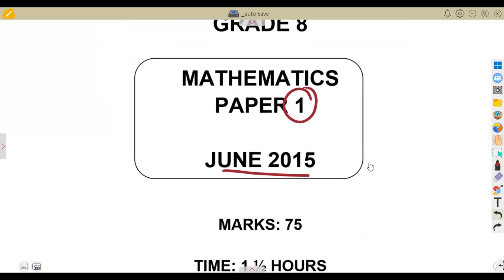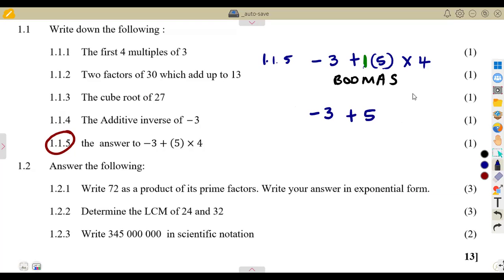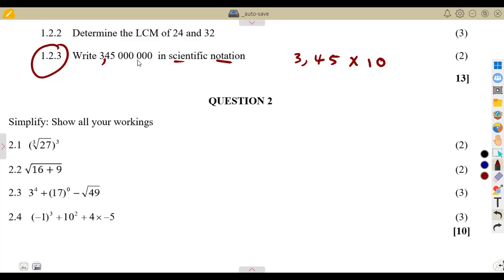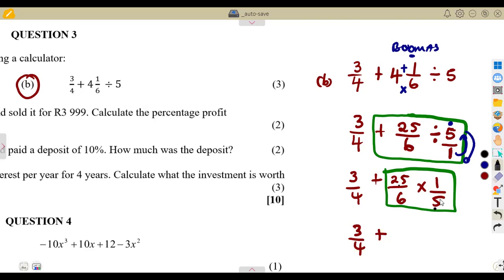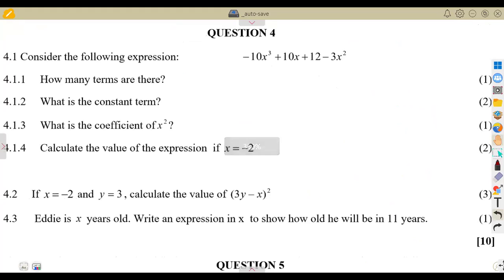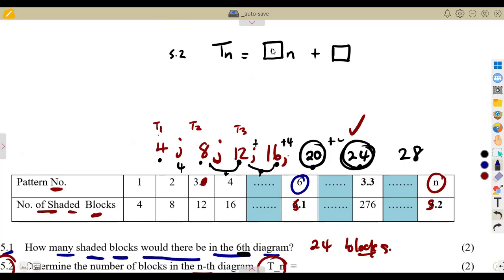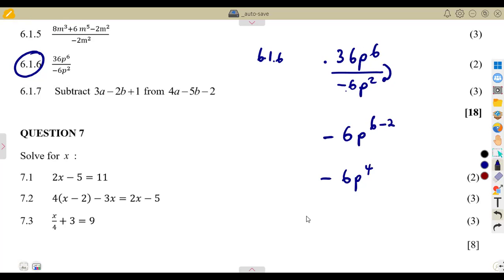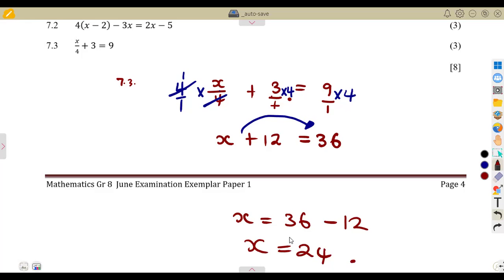Mathematics Grade 8 JUNE 2015 Paper 1 WC